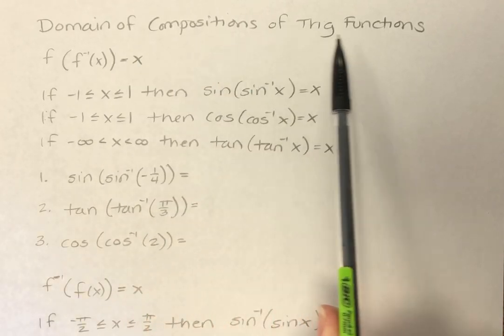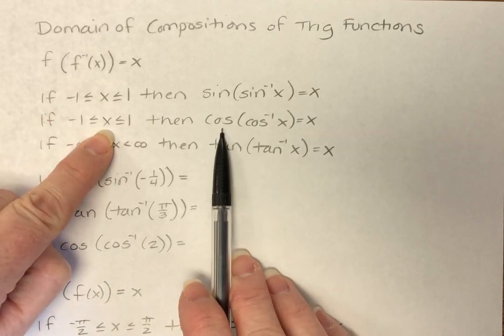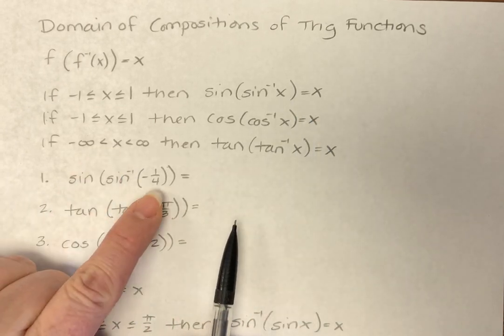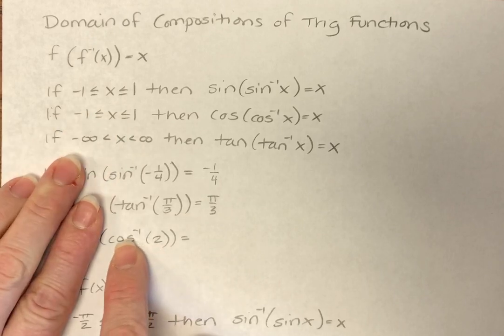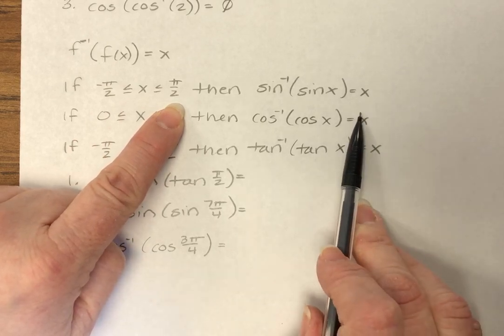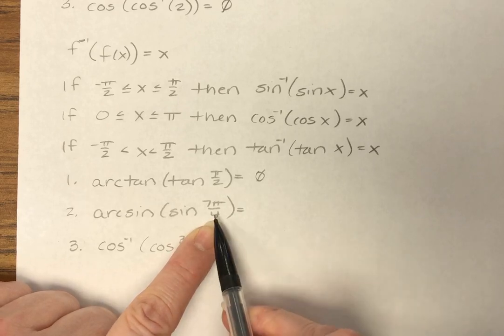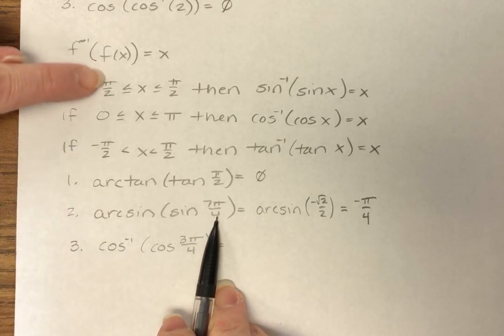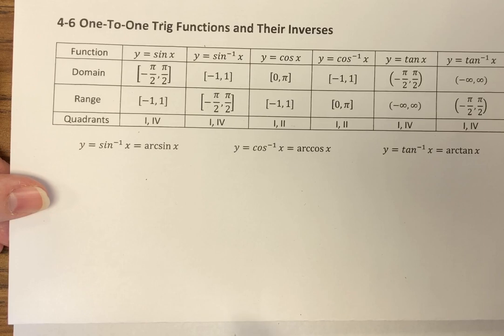4-6 Inverse Trig Functions Part 7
BHS Analysis 1 4-6 Composition of trig functions and inverse trig functions and visa versa